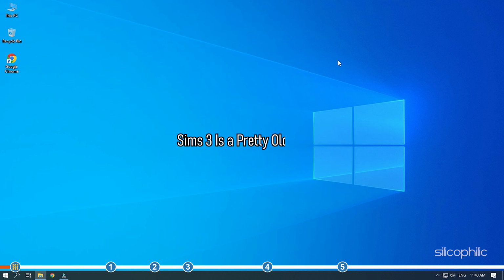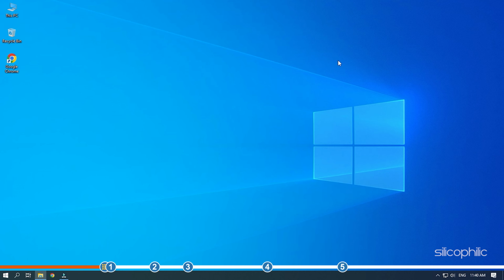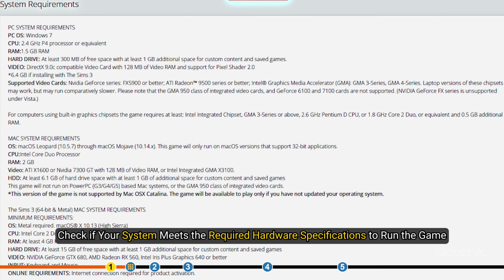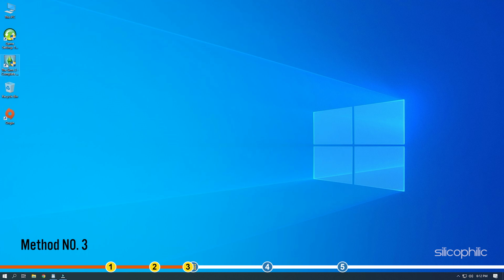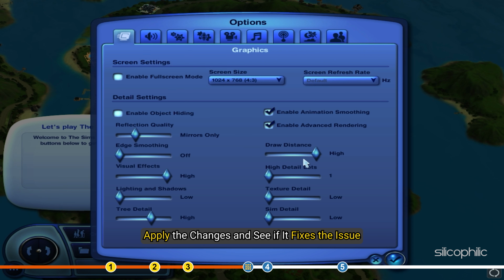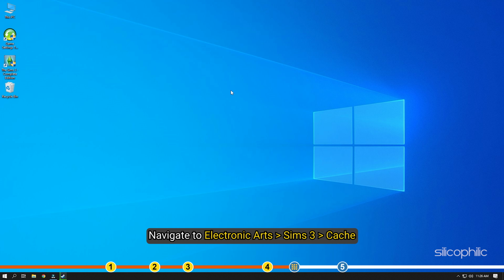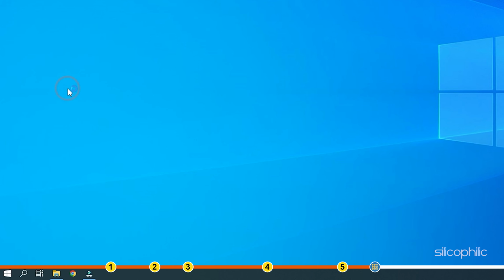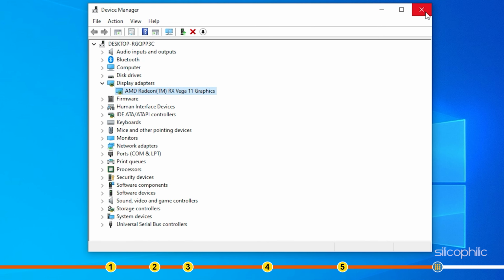SIMS 3 Crashing Fix | Stop SIMS 3 From Crashing | Fix SIMS 3 Won't Open | SIMS 3 Keeps Crashing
If your Sims 3 is crashing, then we know how to fix it. Watch this video till the end and learn how to solve this problem.

Timestamps:
00:00 Intro
01:09 Check System Requirements
01:30 Update Sims3
01:46 Change Display Type
02:24 Delete the missingdeps.idx File
03:00 Update Graphics Driver